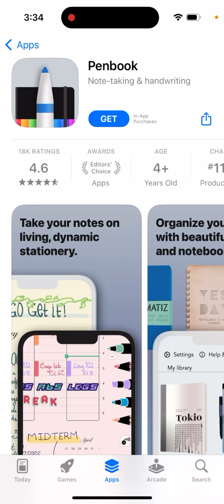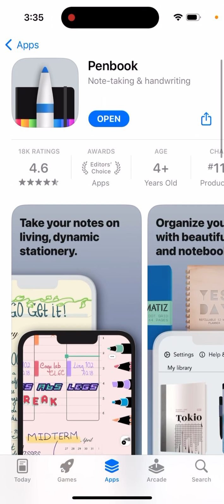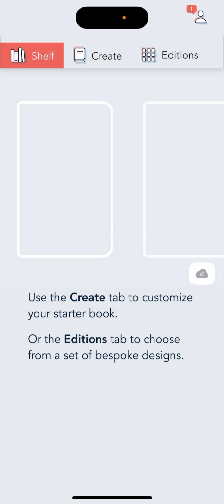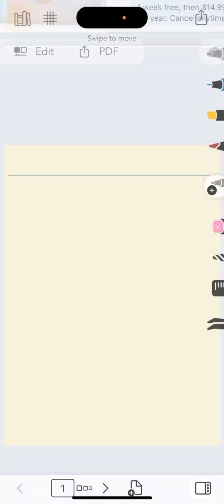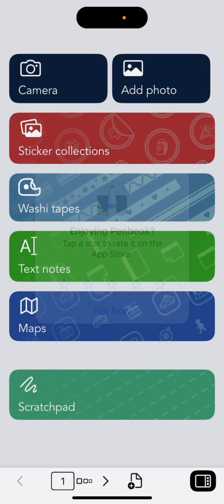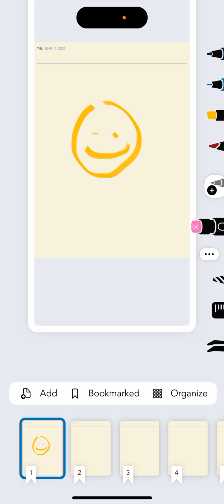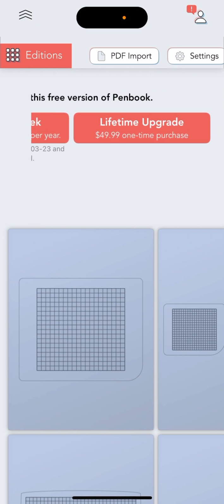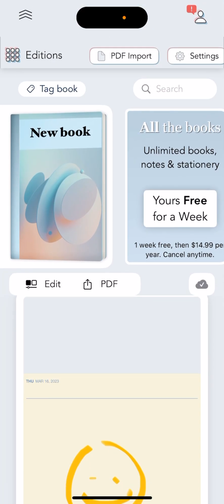Penbook app - how to use? App overview